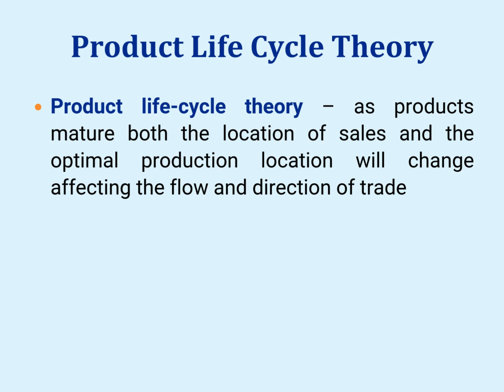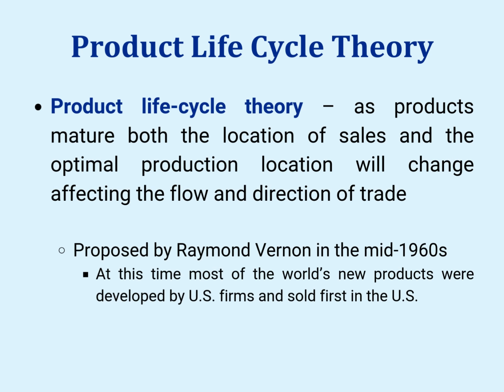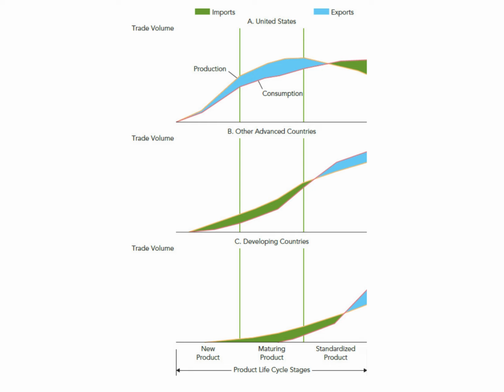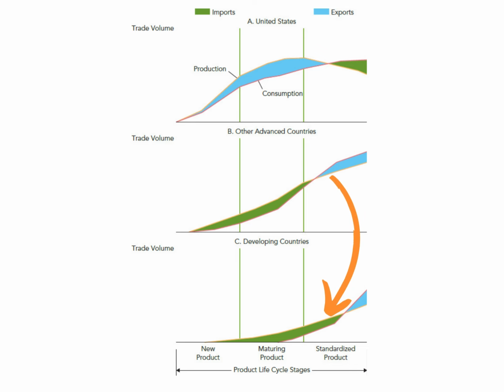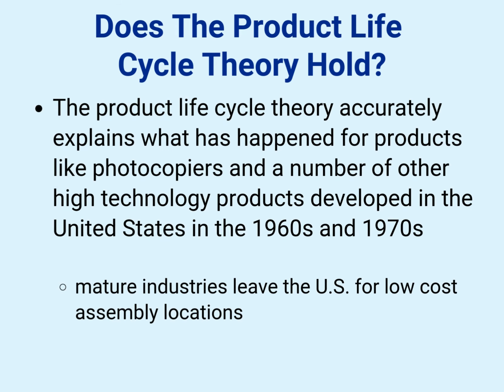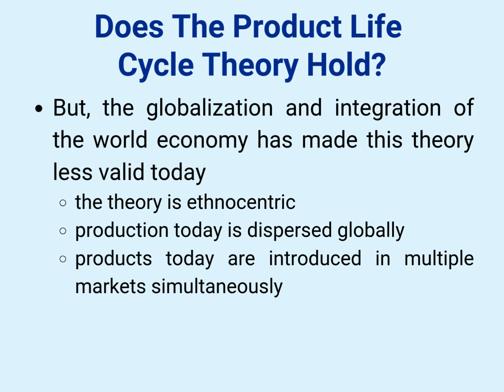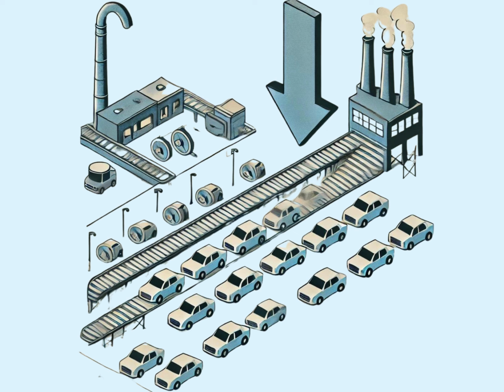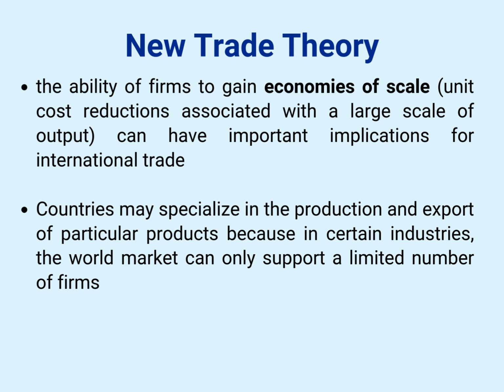International Trade Theories: modern theories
- Modern trade theories, like the product life cycle theory and the new trade theory, aim to explain the evolution of trade patterns and how countries achieve competitive advantage in a globalized economy.
- The product life cycle theory suggests that as a product matures, production shifts from developed countries to countries with lower costs, while the new trade theory emphasizes the importance of economies of scale and strategic trade policies in achieving competitive advantage.
- Porter's Diamond model highlights the factors that contribute to a country's competitive advantage, including advanced factors like skilled labor and technology, strong domestic demand, and a competitive business environment.